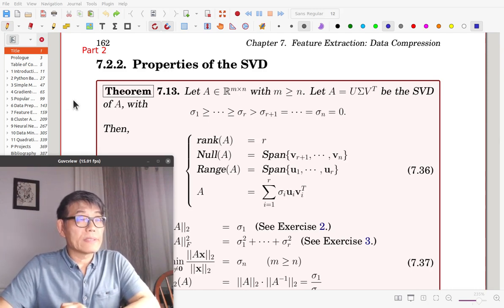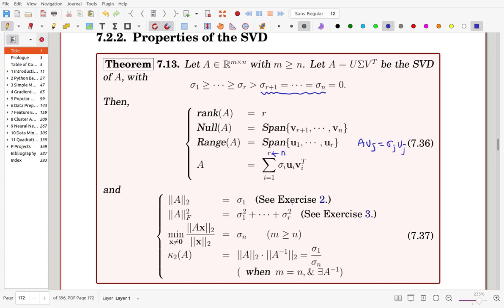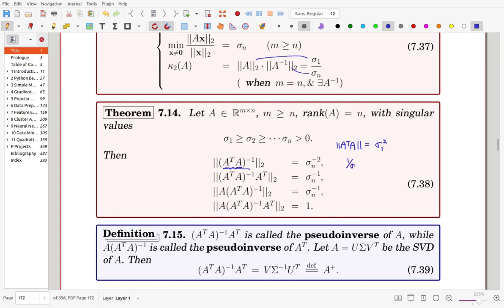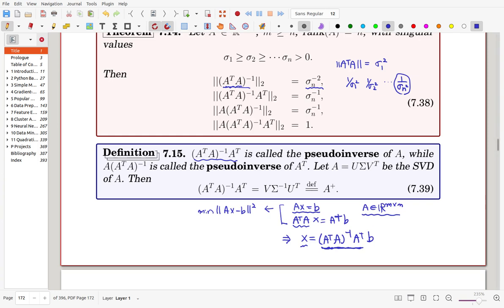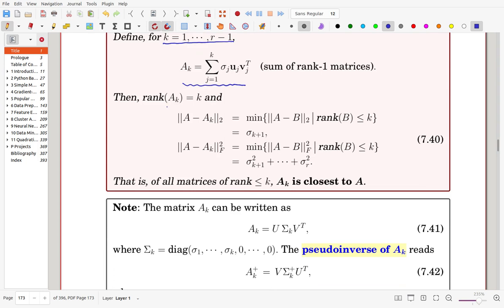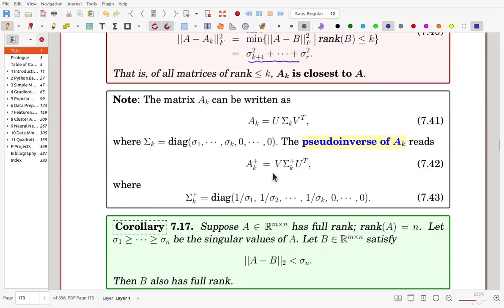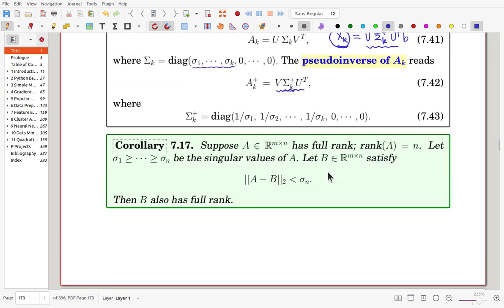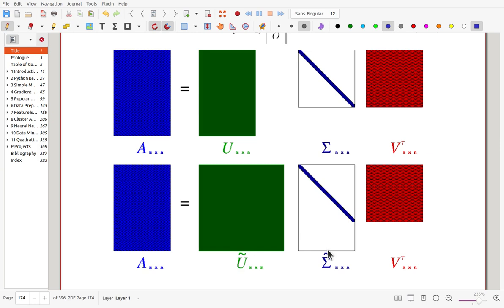MathTalent Machine Learning Section 7.2 Part 2 Properties of the Singular Value Decomposition SVD